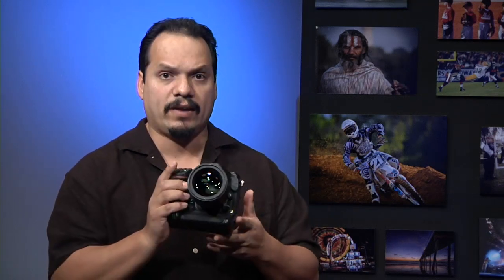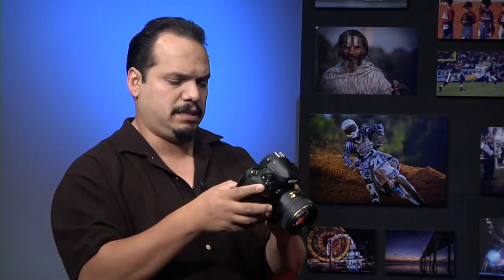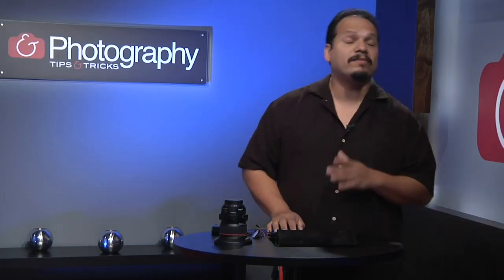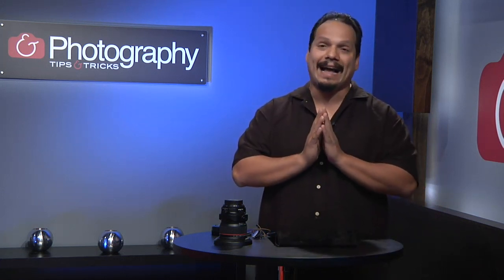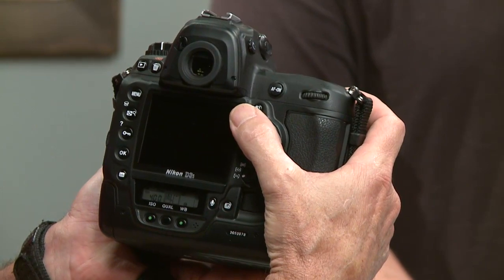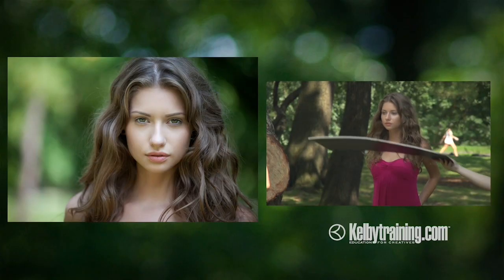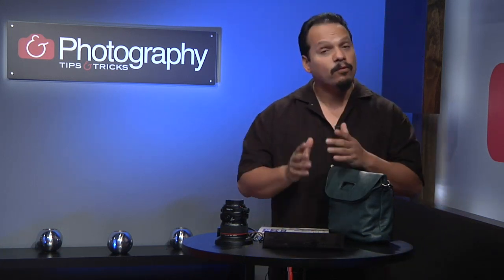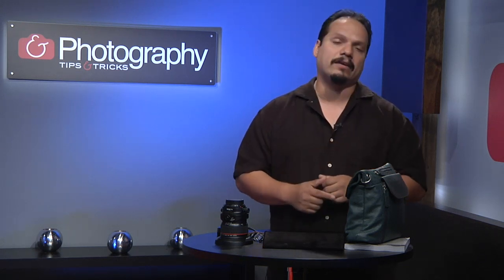Photography Tips and Tricks: Episode #11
In this week's episode, RC has a homework assignment for viewers to practice adjusting their camera settings without looking at them. Joel Grimes thinks outside the box to create a lens that doesn't exist. Dave Black is in the studio with a tip on zone focusing to capture fast-moving subjects.